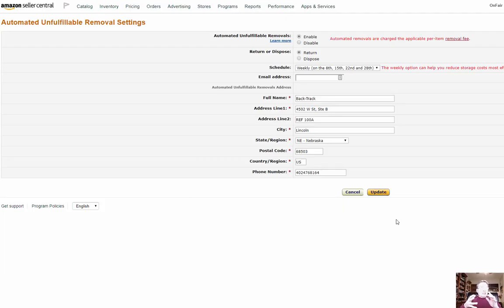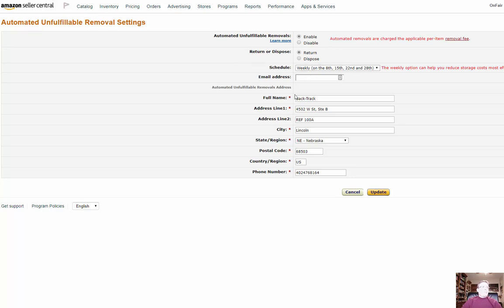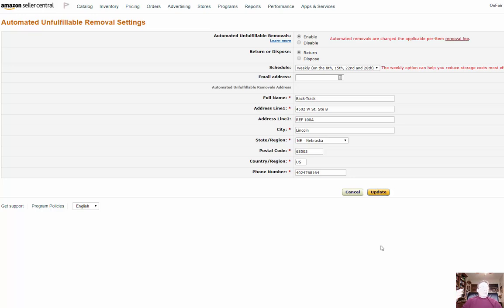Back Track Amazon Customer Return Unfulfillable Automatic Removal Settings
- We refurbish and repair Amazon customer returns for online sellers.  Here is training on how to setup your Amazon FBA unfulfillable inventory for automatic removal to Back-Track once you're setup in our system.  If you have Amazon customer returns you would like to have refurbished, give us a jingle.